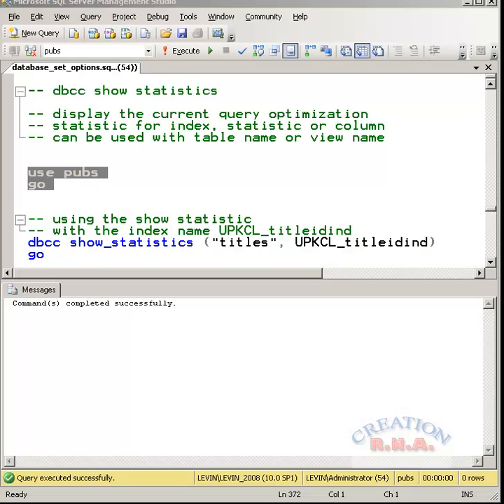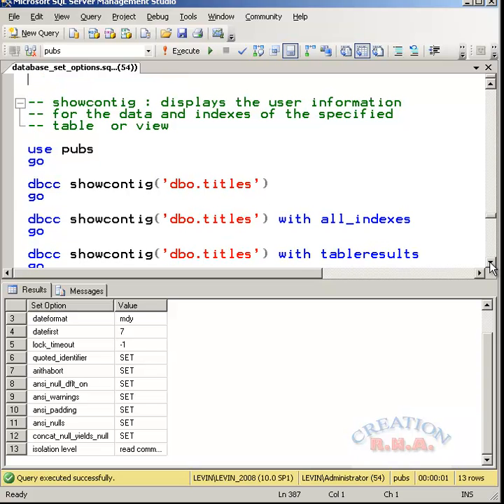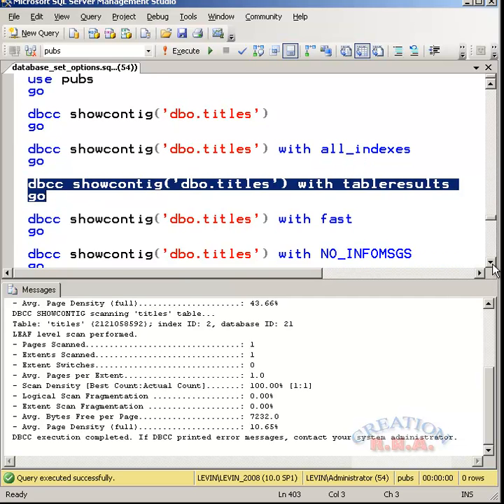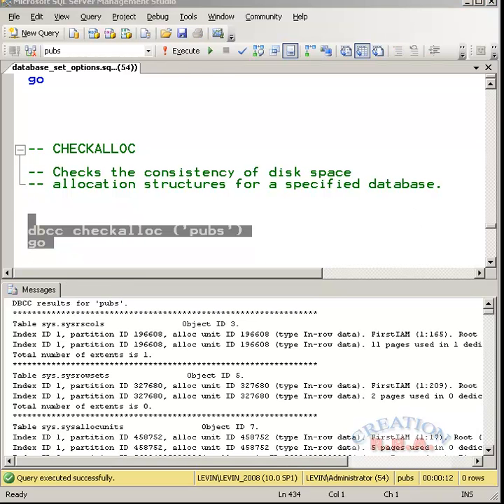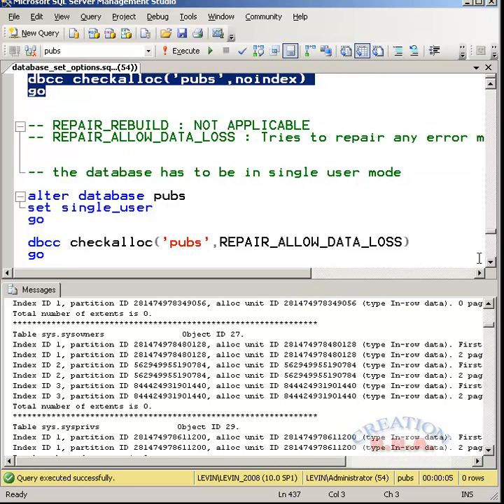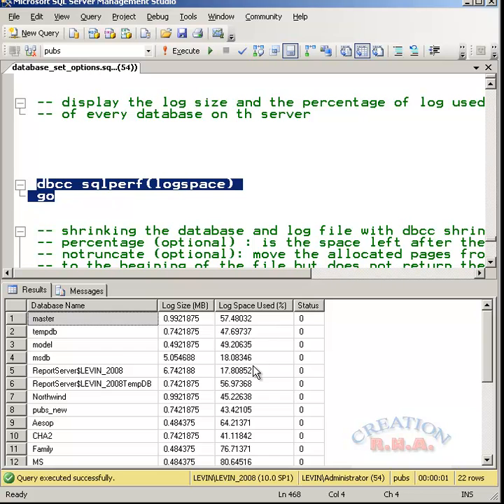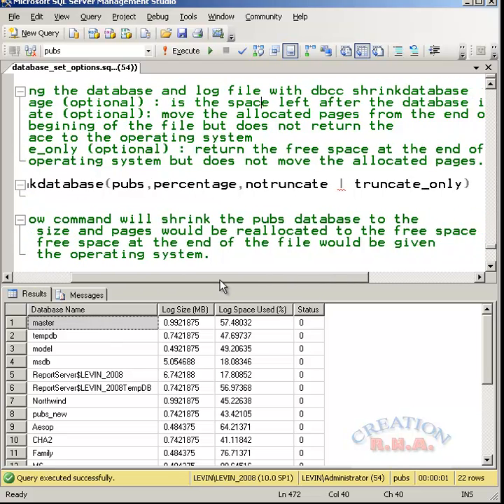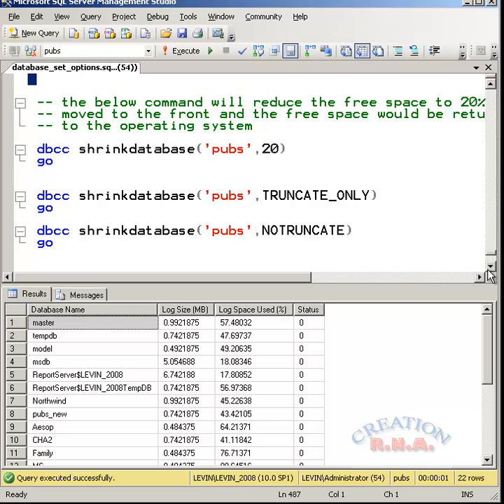introduction to sql server 2008 dbcc command - part 2 ( D.B.A.)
sql server 2008  dbcc command - part 2 ( D.B.A.)

database consistency check  (database administration)